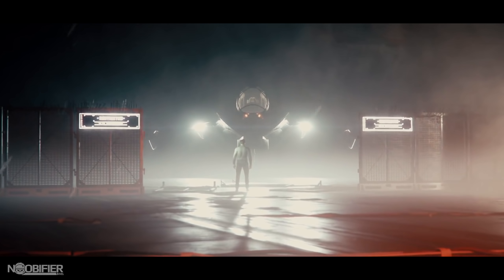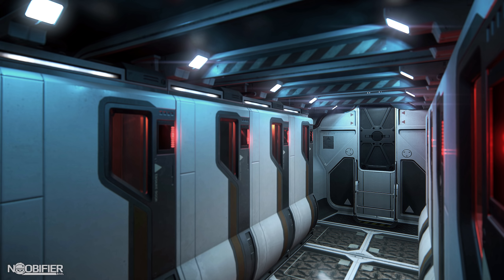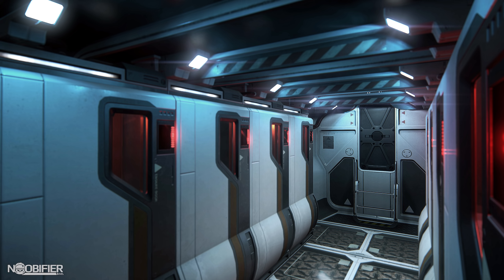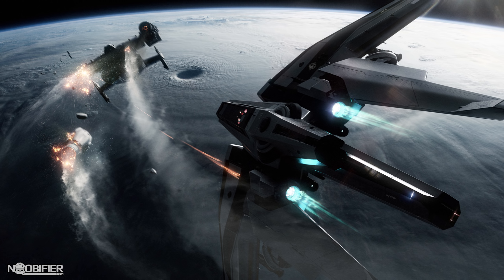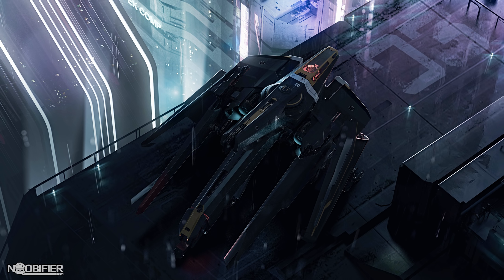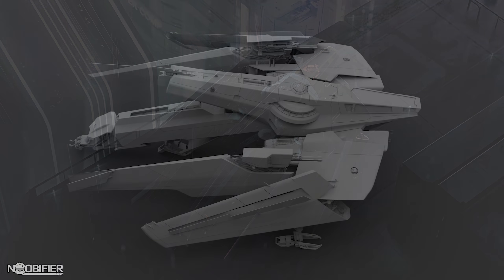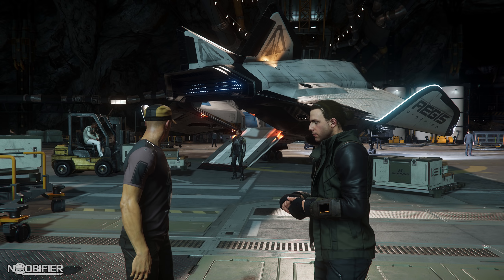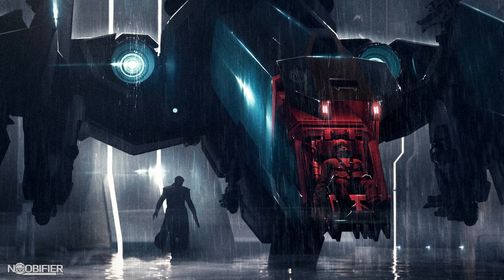Ship Fight - Hawk vs Stalker - Star Citizen